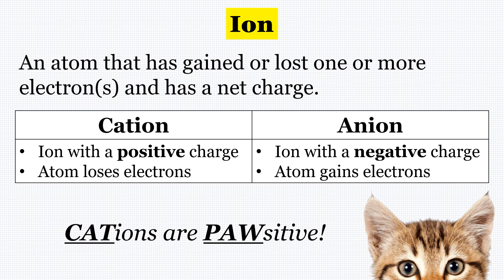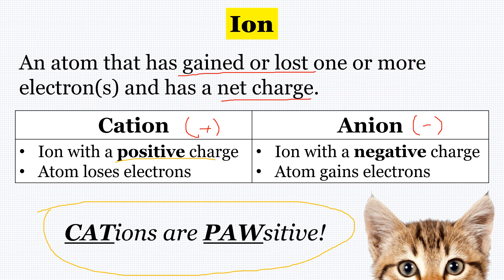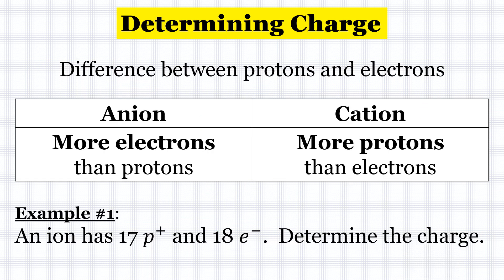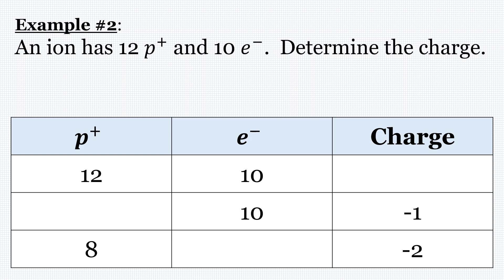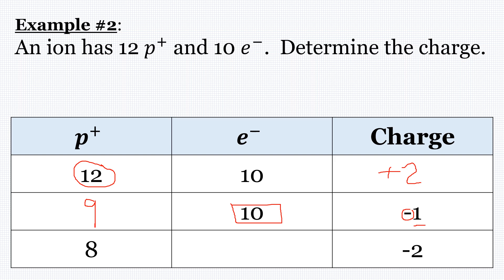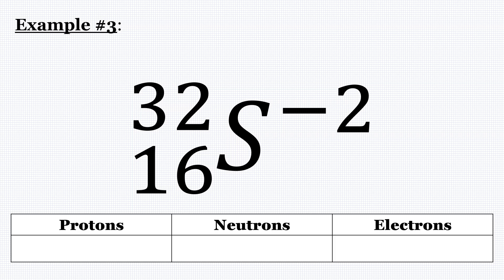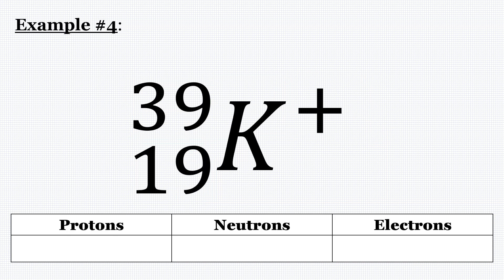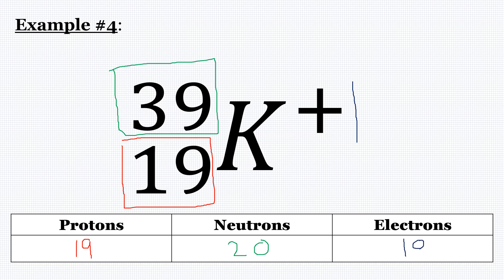Atomic Structure - Ions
In this video, I explain ions (including cations and anions).  I also go through some quick examples of how to identify the number of protons and electrons of ions.